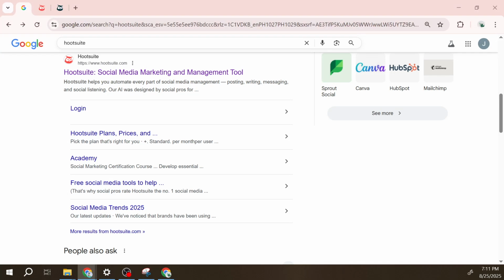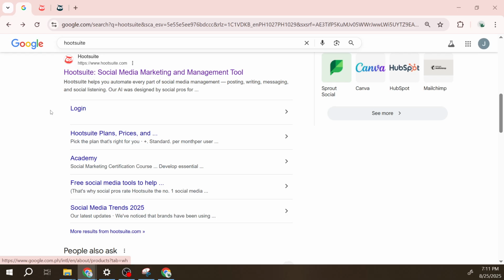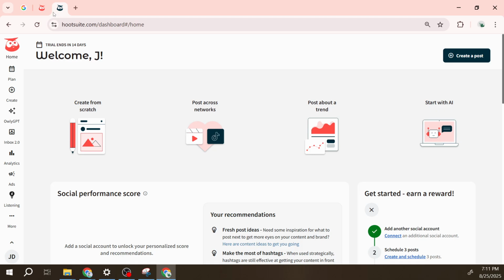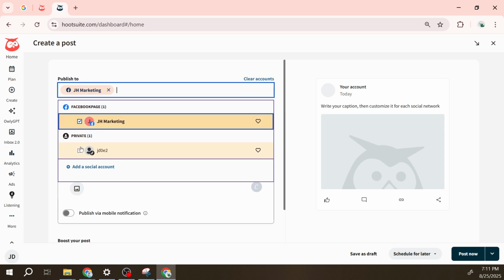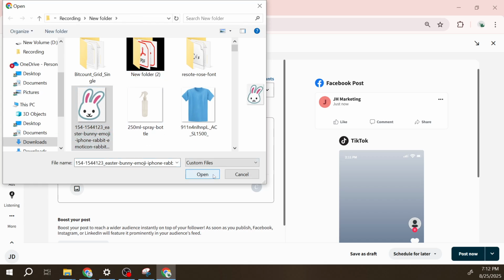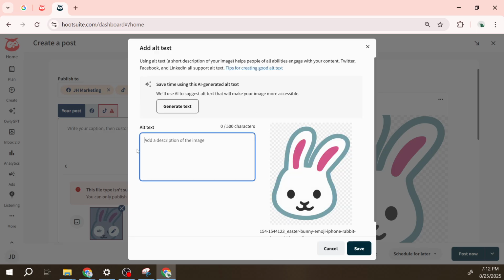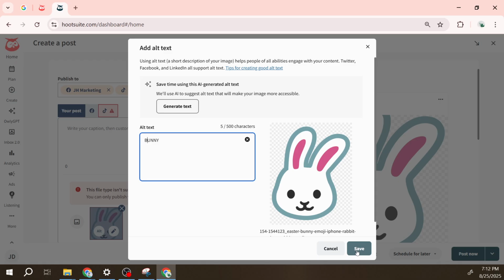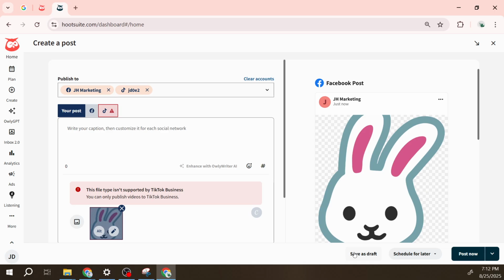How to Add Alt Text in Hootsuite [2026 Full Guide]